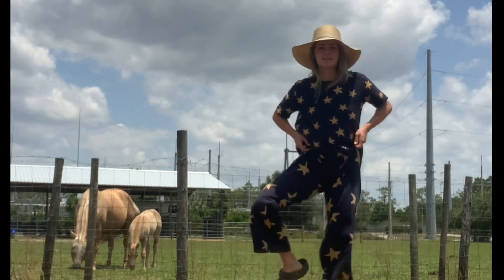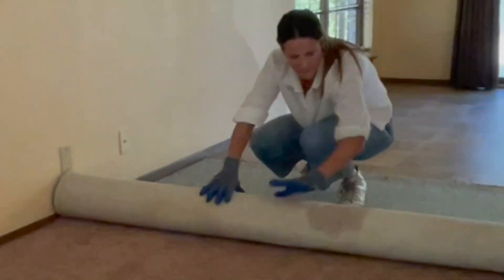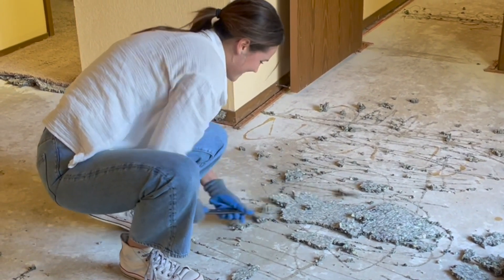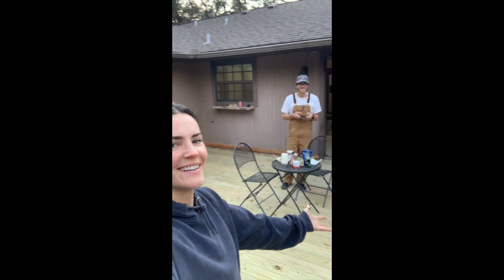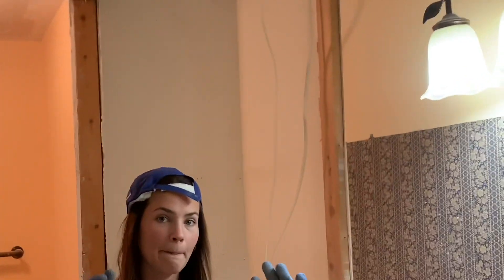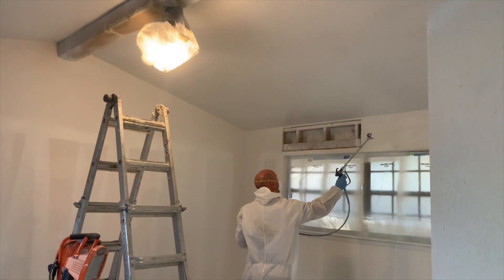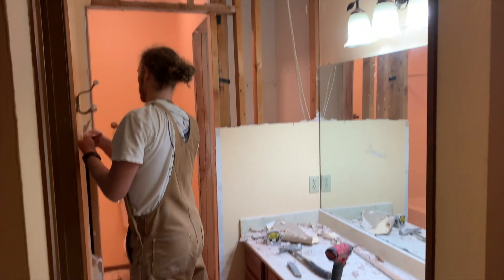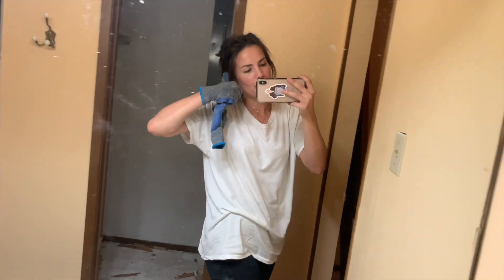First Time Home Buyer ft. Dave Ramsey MELTDOWN | Julia Overby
Hey friends, it's been a minute but I! BOUGHT! A! HOUSE!